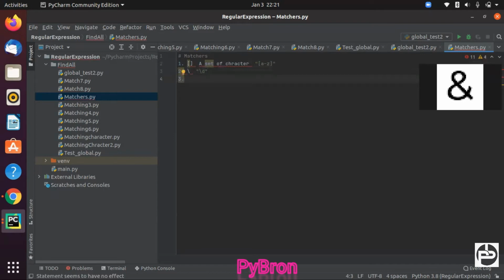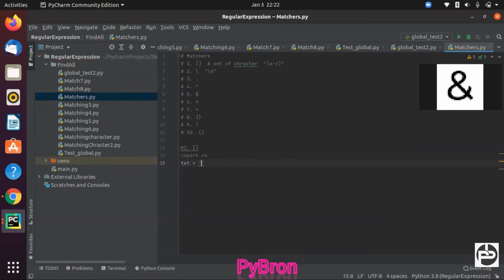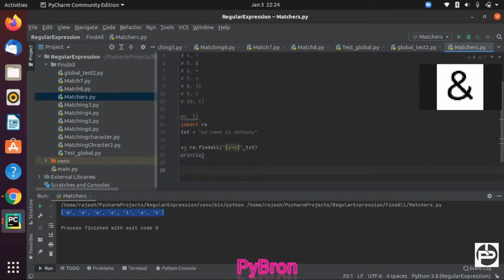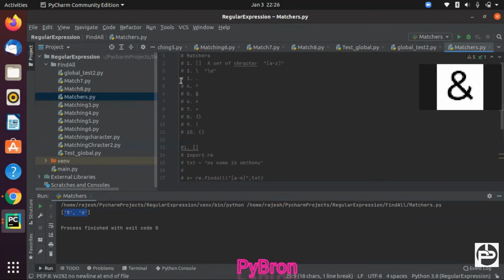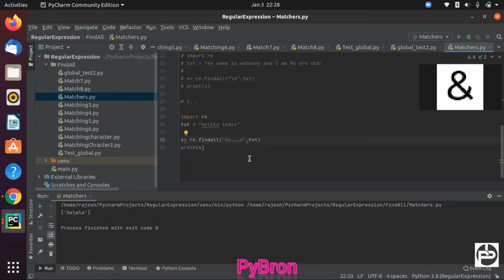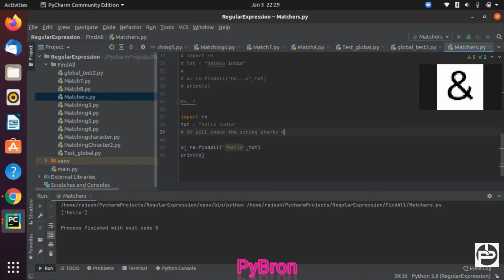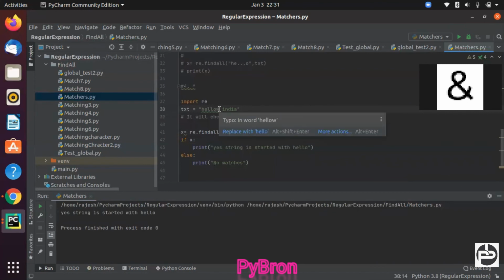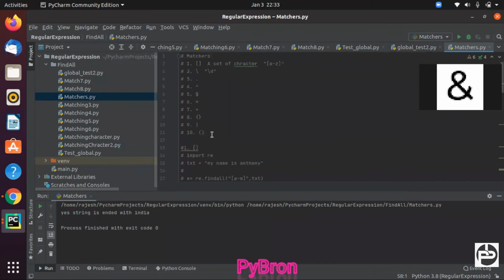Match Function in Python Regular Expressions | Python Tutorial | PyBron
In this Python Programming Tutorial, we will be learning how to read, write, and match regular expressions.